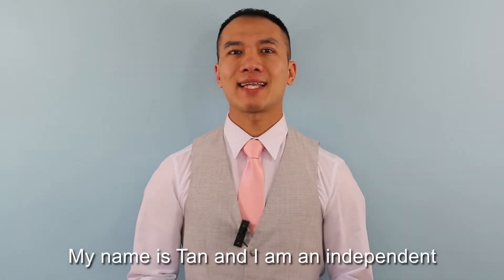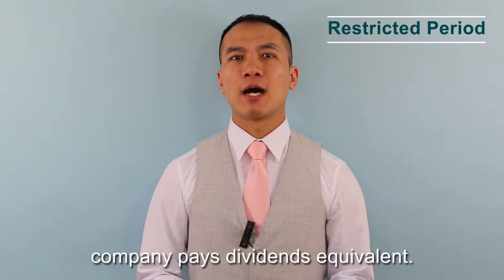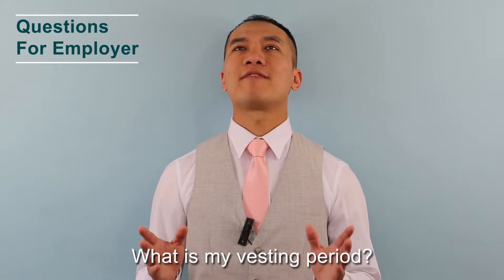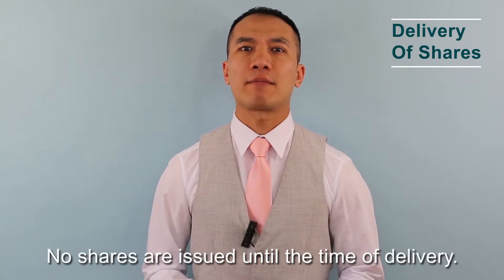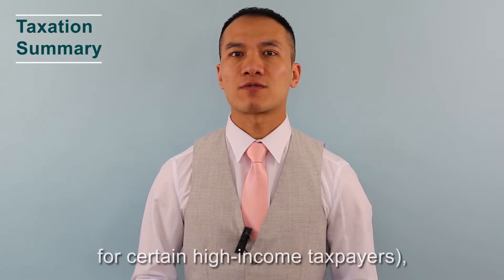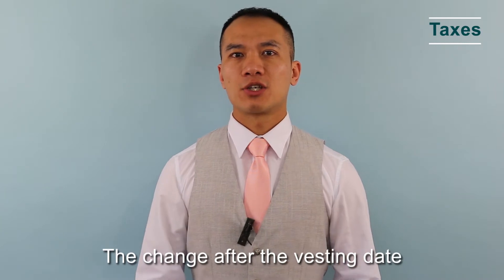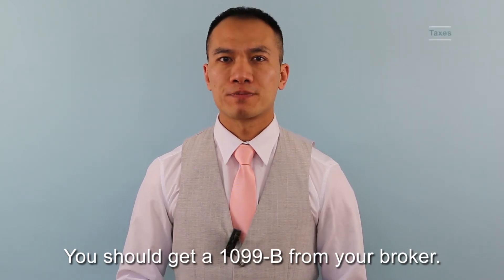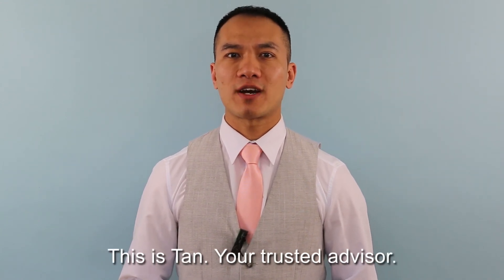What You Need To Know About Restricted Stock Units (RSUs) | Tan Phan, MSFP, CFP®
TAN Wealth Management

Recently, I have been contacted by many people about restricted stock units (RSUs) inquiring what they should do before the year-end. For example, if you work at companies like Apple, Intel Corporation, Google, Microsoft, Salesforce, Walmart, Airbnb, Uber, Lyft, etc, they tend to compensate their employees by offering them RSUs as a bonus. I created a comprehensive educational video on this very topic to help people better understand their RSUs and strategies to consider when dealing with RSUs.

Overview:
- What is restricted stock units (RSUs)
- During the restricted period/vesting period
- Vesting schedule
- Tax withholding methods starting with the highest risk due to a concentrated stock position
- Questions to ask your employer so you can truly understand your RSUs
- Form 8949 and Schedule D
- Dividends
- Section 83(b) election
- Taxation summary From MyStockOptions
- Taxation summary From Charles Schwab
- Taxes
- Strategies to consider
- Take advantage of the volatility in the stock price